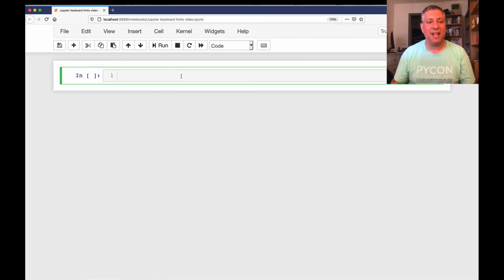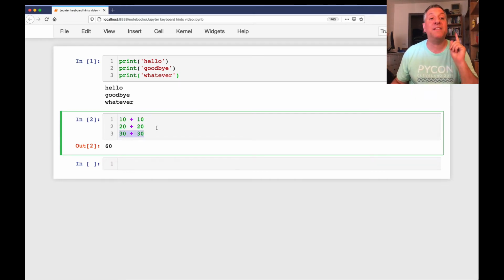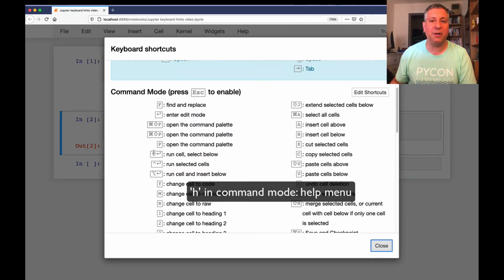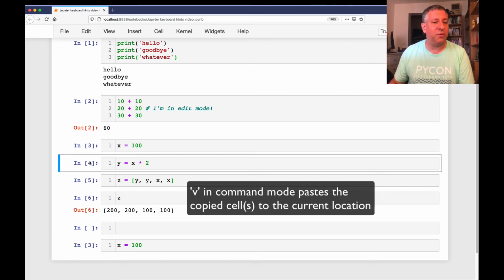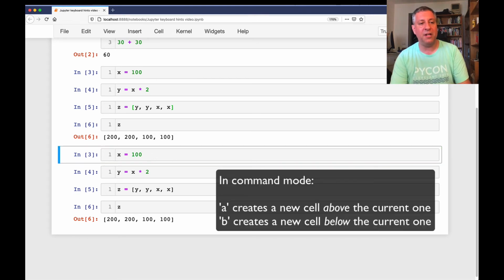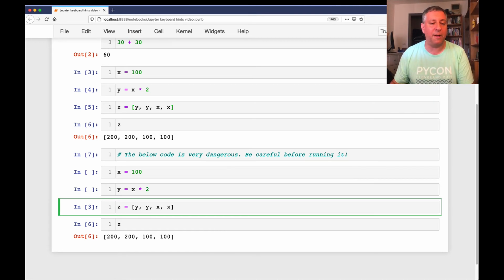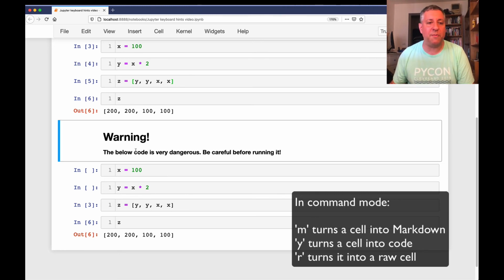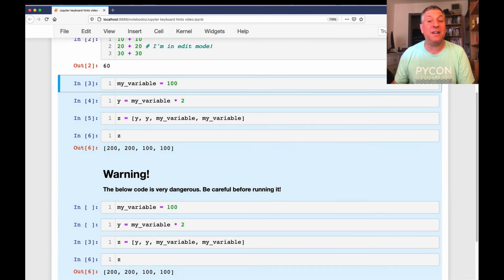My favorite Jupyter notebook shortcuts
Do you use Jupyter a lot? I sure do, and I've gotten pretty good at doing so, thanks to a bunch of shortcuts that it provides. In this video, I show you my favorite shortcuts -- the ones that let me live-code quickly when I'm teaching, and just navigate around my notebooks easily when I'm experimenting with Python code on my own.